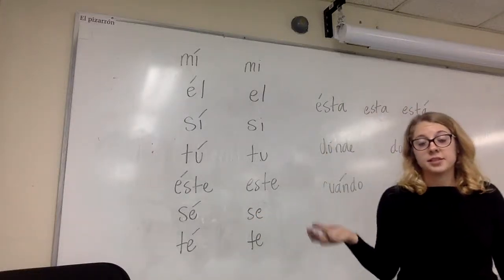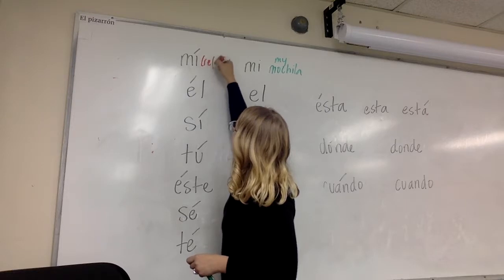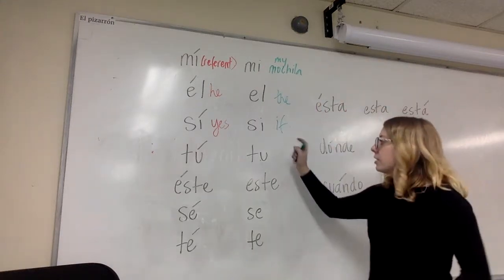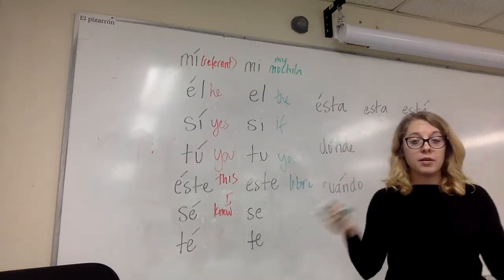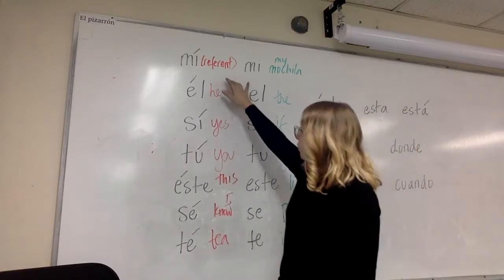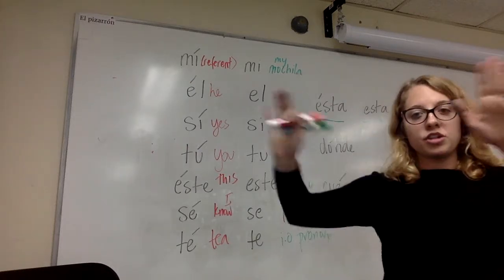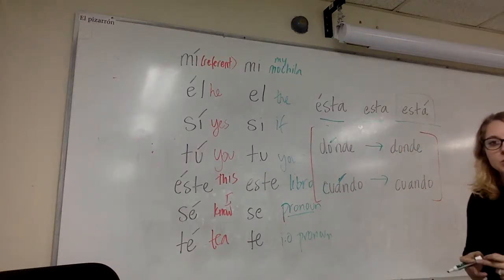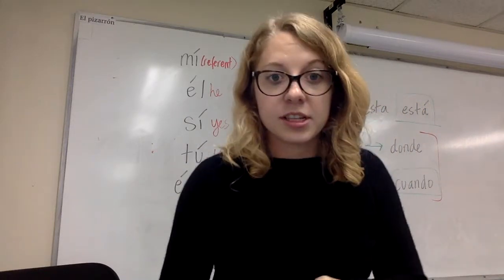Accentuation of Like Words